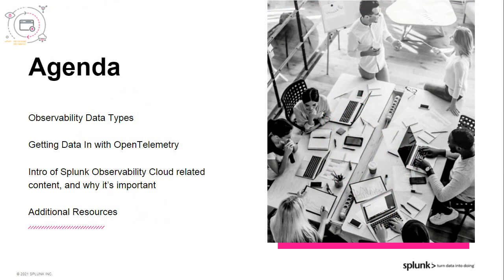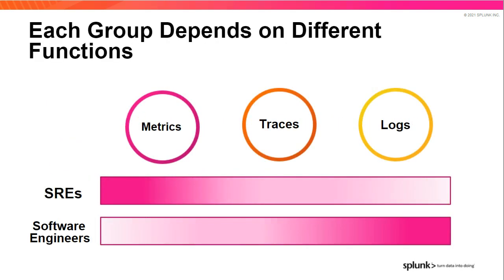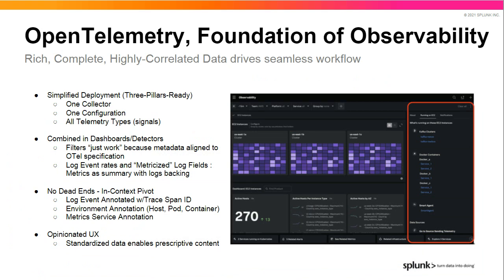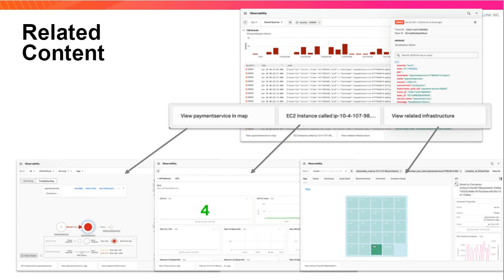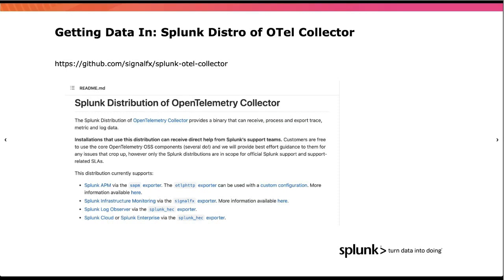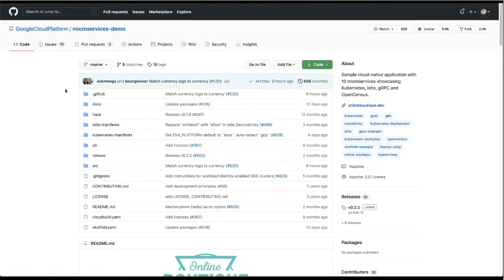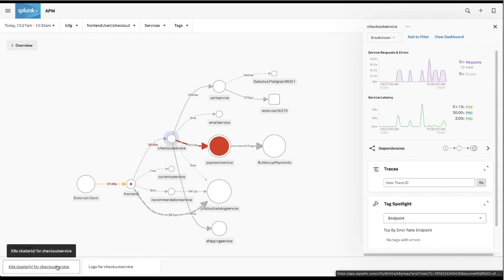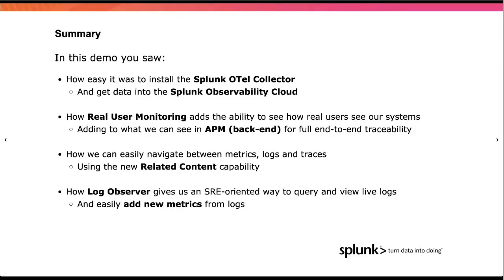From Problem Detection to Resolution in Minutes with Splunk’s Observability Suite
Tune in to the Tech Talk to learn how to easily troubleshoot an issue with Splunk Observability Suite, other important Observability use cases to help improve your monitoring, and how to leverage two new products, Splunk RUM and Splunk Log Observer in your workflow. See more follow up resources and sign up for live webinars on our community discussion